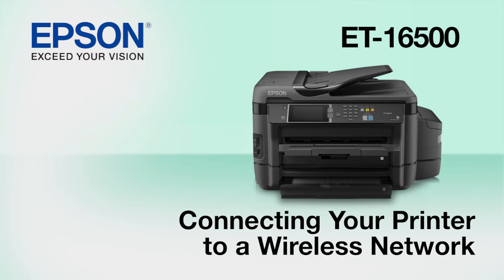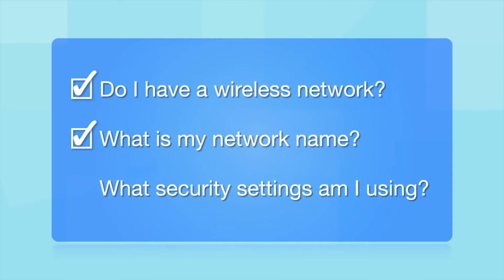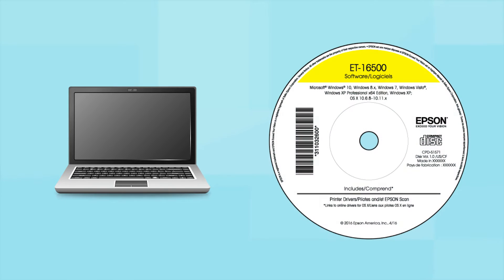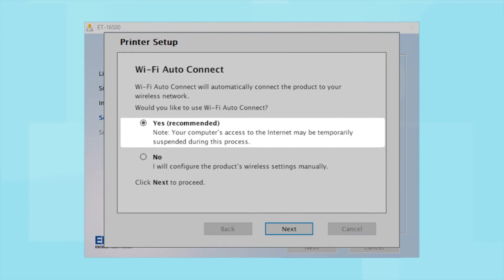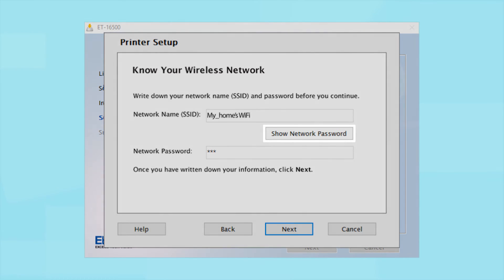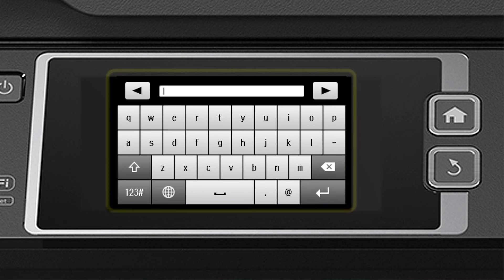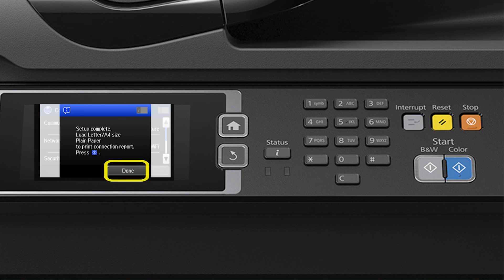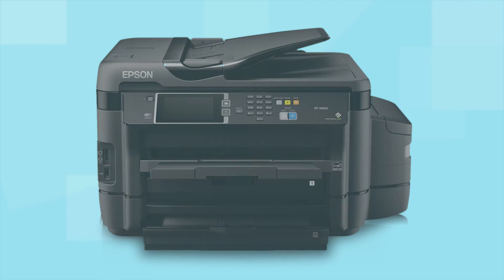Epson EcoTank ET-16500: Wireless Setup Using the Printer’s Buttons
This video demonstrates how to connect your Epson ET-16500 printer to a wireless network using the printer’s buttons.
Questions? (Canada)